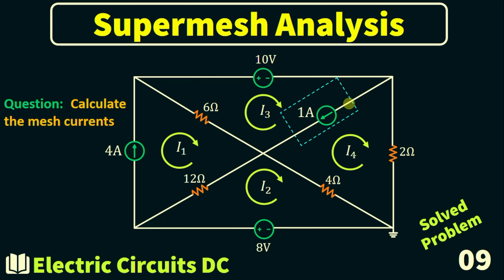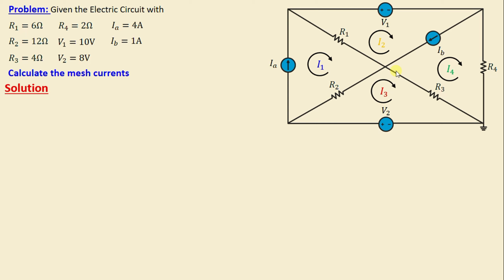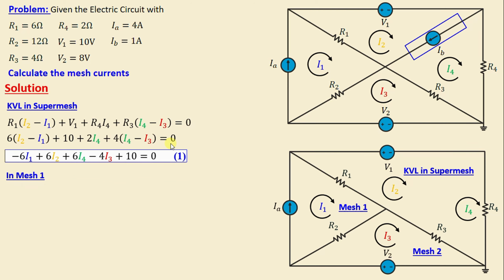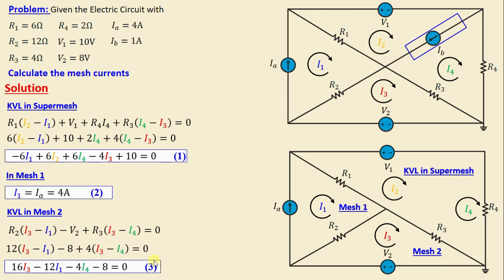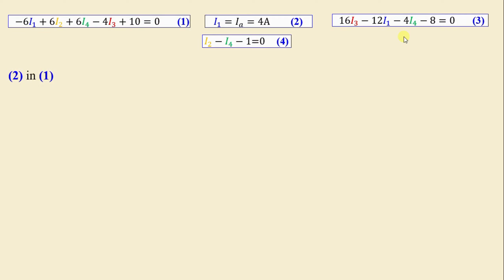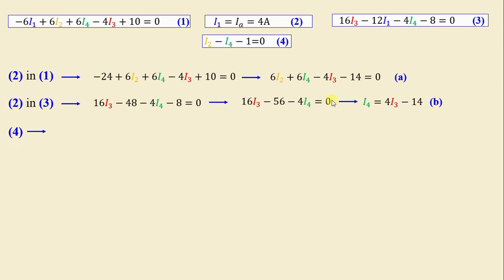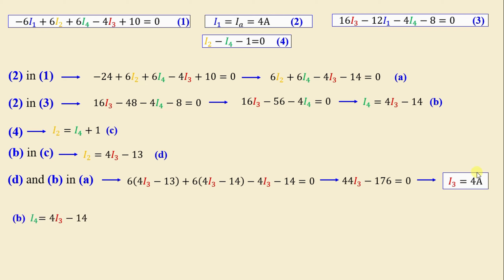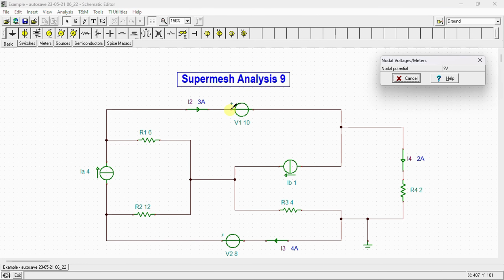Electric Circuit DC | Supermesh Analysis | Solved Problem 9